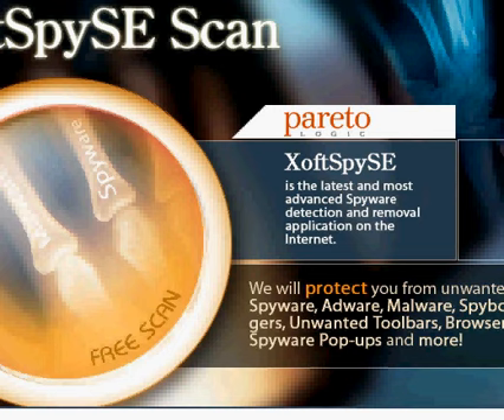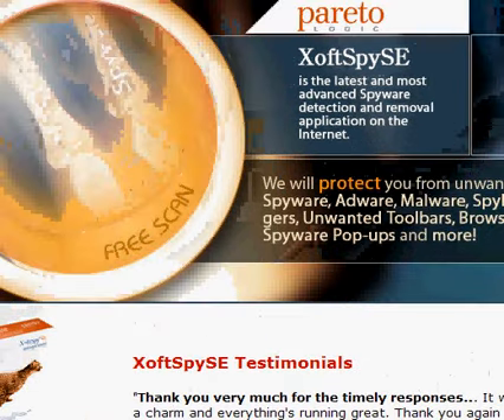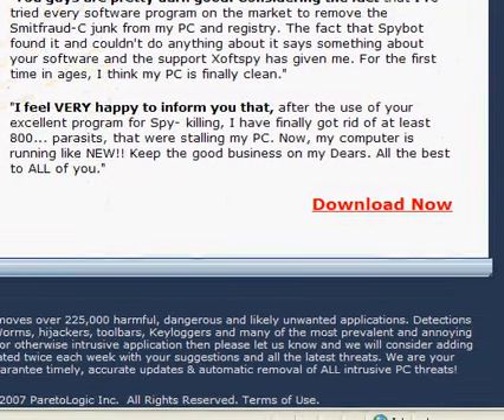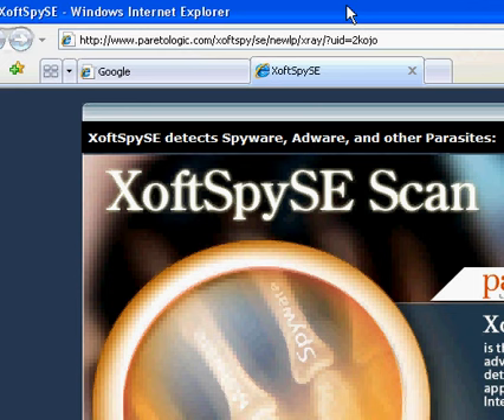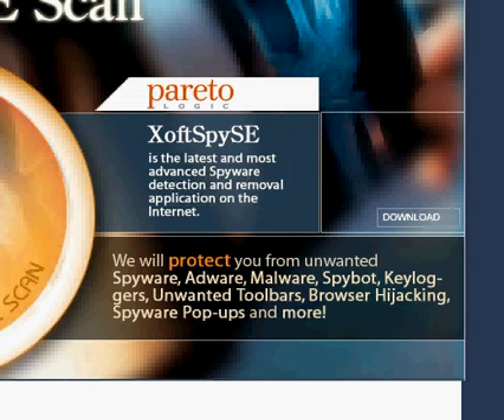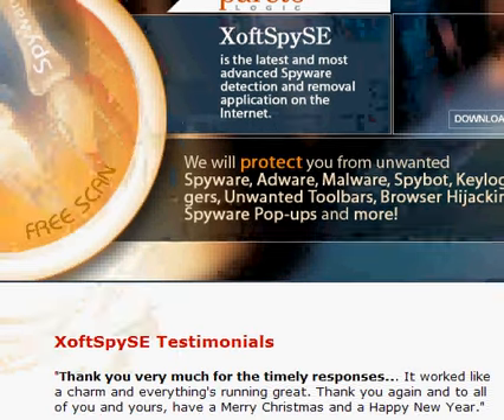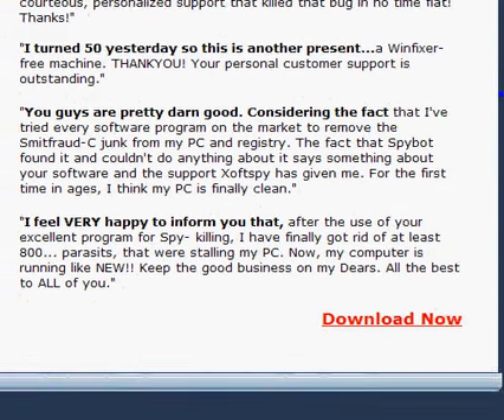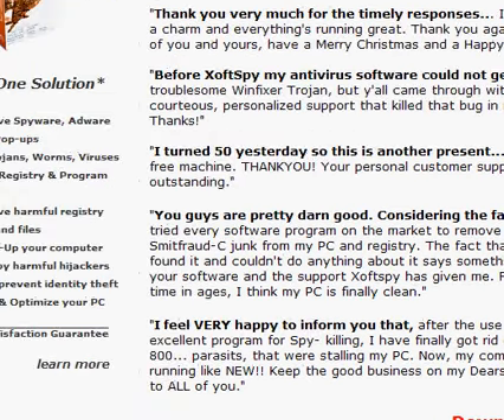XoftSpySE Scan - FREE COMPUTER PROTECTION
Other Tags:
Athletics Business Communications Computer Science Economics Engineering Health Humanities Language Math Media, Medicine Performing Arts Physical Science Social Science Visual Arts Advertising Commercials Entertainment News Performing Arts Short Film Trailer